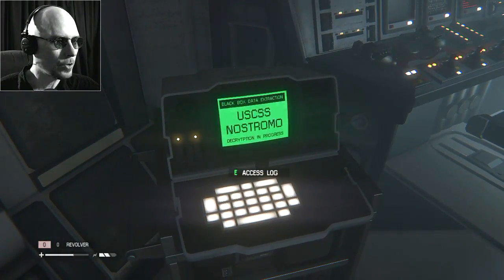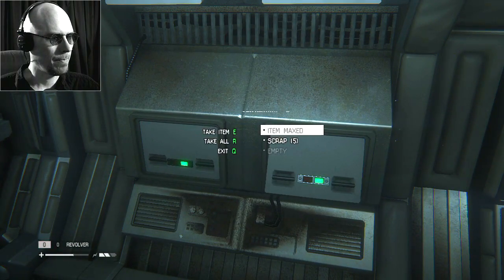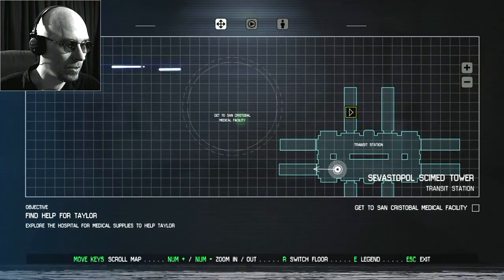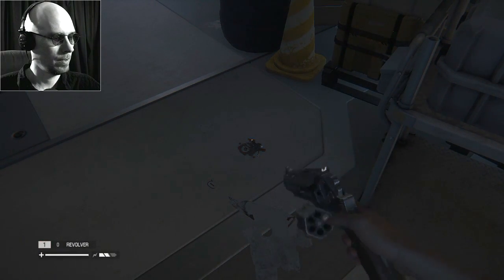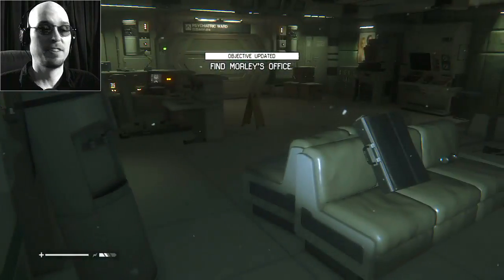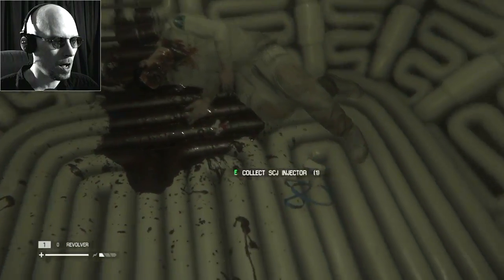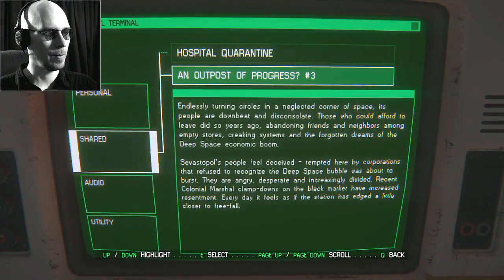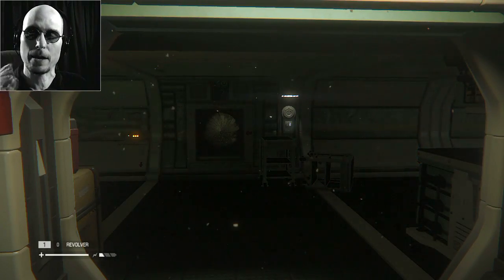ONE STEP FROM DEATH | ALIEN ISOLATION #7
I have a feeling as we get deeper into the station, we're going to be seeing more of our alien friend.